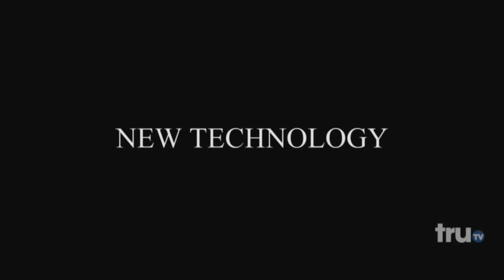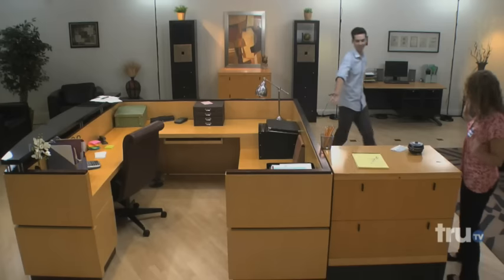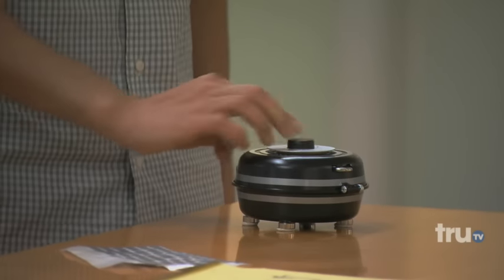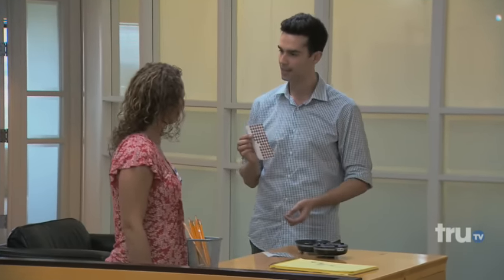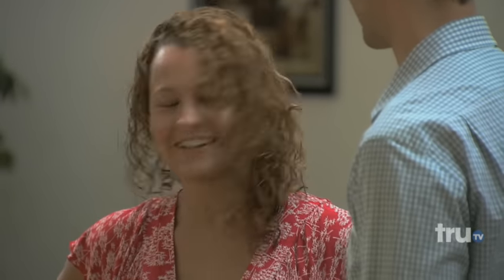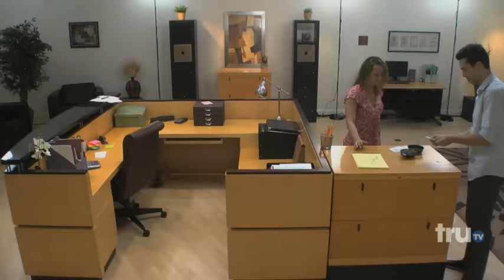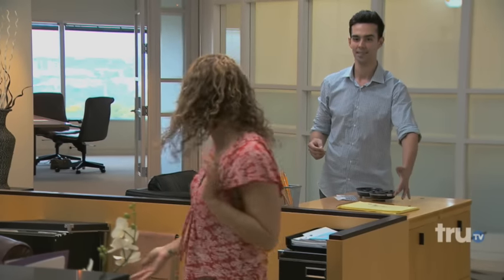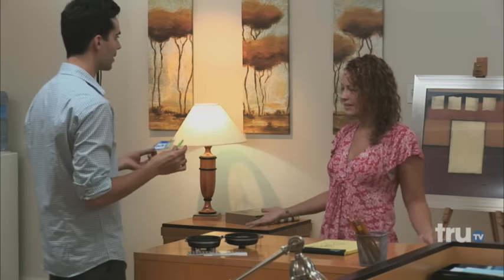The Carbonaro Effect - Office Prankster Finds A Partner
Michael enlists the help of a new office worker to prank the boss using futuristic teletags. The Carbonaro Effect premieres Wednesday, July 29 at 10/9 on truTV.